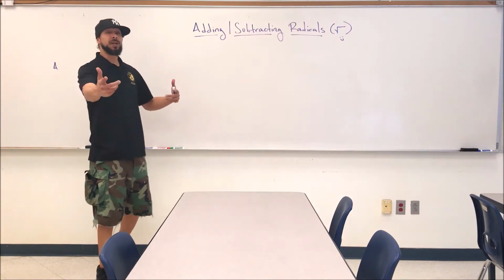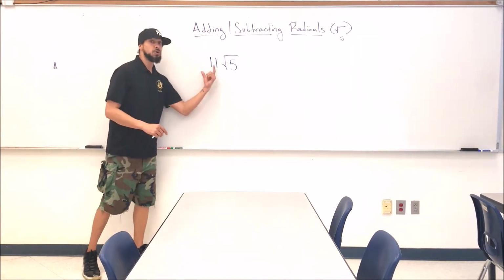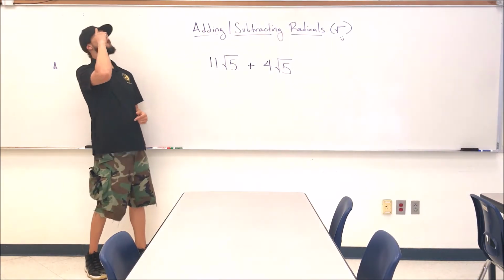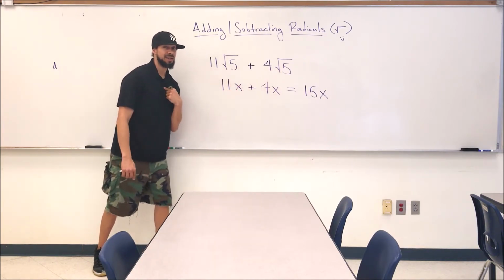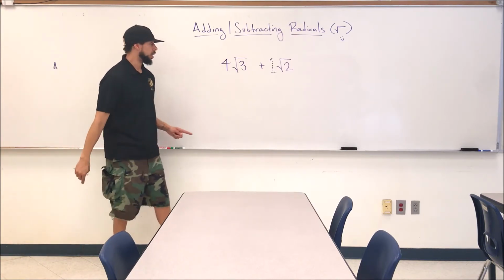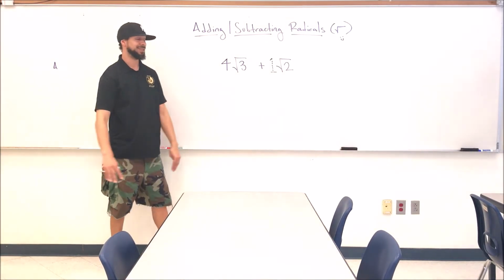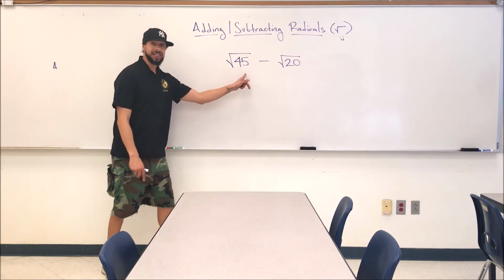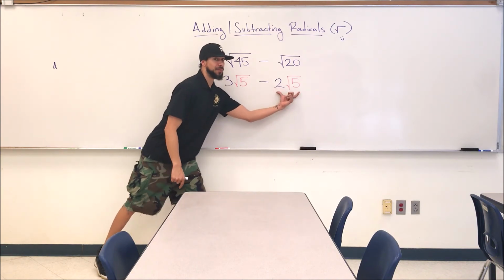5 Minute Math: Algebra - Adding and Subtracting Radicals Lesson